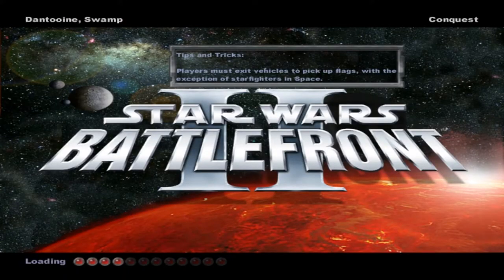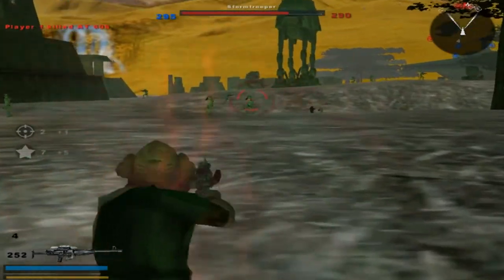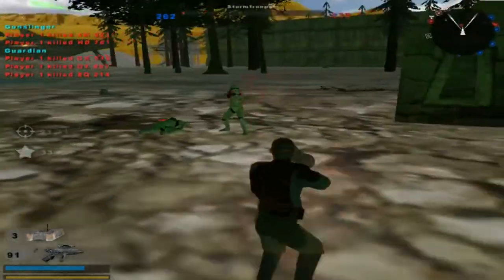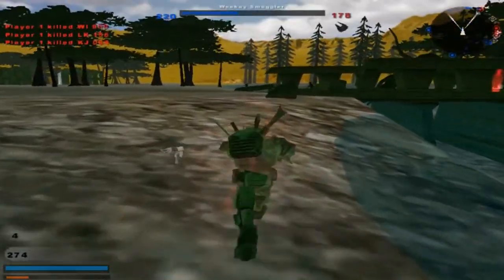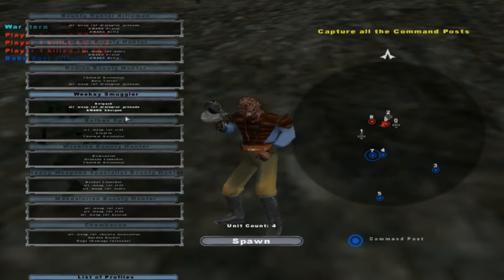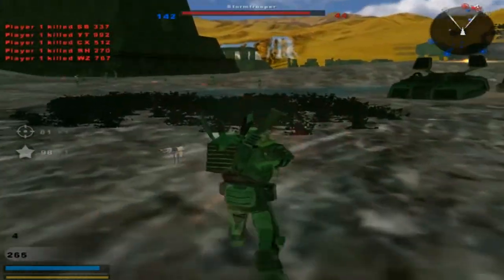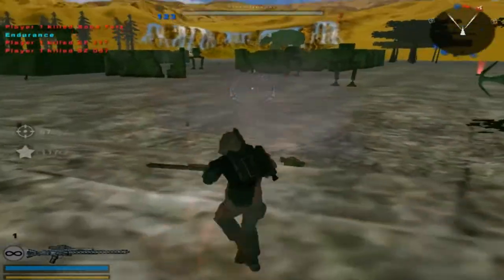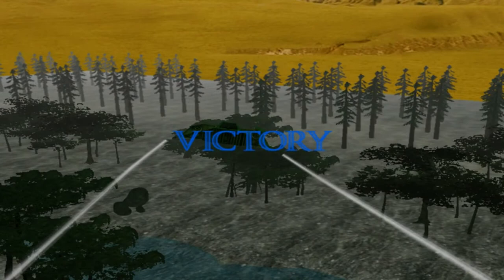Star Wars Battlefront 2 Mods: Dantooine Swamp (Galactic Civil War Era)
THE FOLLOWING DESCRIPTION IS FROM THE DANTOOINE SWAMP README:
Dantooine: Swamp by CT-108

1) Copy the DAS folder
2) Paste it here :
"SWBF2 location/Gamedata/addon"
3) Play !!

BUGS
The AT-AP has no name
In French, some troopers have no names
The bots are stuck in the beginning of the game

IMPORTANT
This mod can work with the Skin Changer Mod (mod
READ THE CREDITS !!!
And if you do a video on this mod, credit me and POST THE LINK OF THE MOD (please put the moddb link) !!
-CT-108
REPLACE THE DAS FOLDER, MISSION.LVL & CORE.LVL FILES TO UPDATE THE DANTOOINE SWAMP MOD TO v0.8.